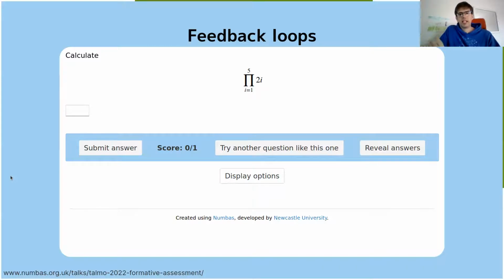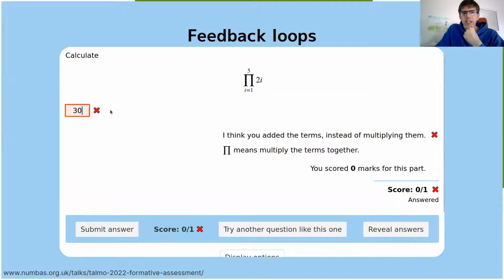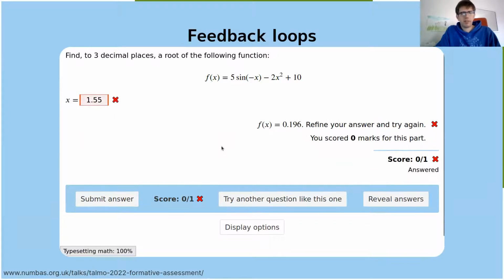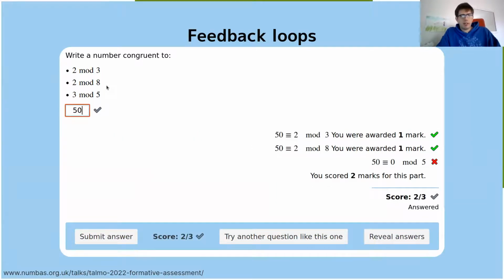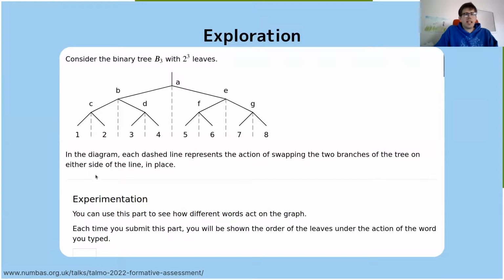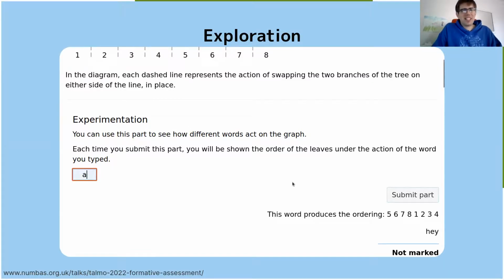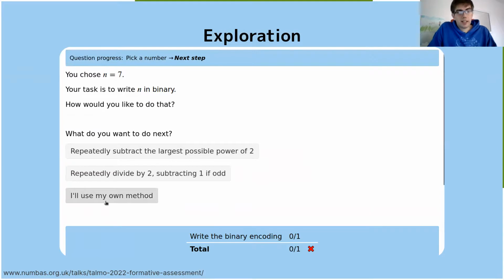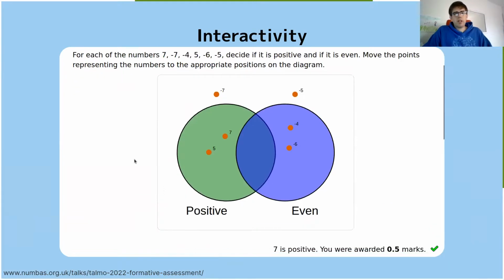Christian Lawson-Perfect (Newcastle) Formative Assessment With Numbas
From the TALMO session e-Assessment within the mathematical sciences

Chris Graham (Newcastle University), Christian Lawson-Perfect (Newcastle University), and Martin Greenhow (Brunel University)
Date: Wednesday 16 November, 2 - 3 PM

In the rush to move summative assessments online during the pandemic lockdown, colleagues may have missed the opportunities to use automatic assessment for formative assessment. This TALMO session will consist of three presentations demonstrating the role that automated assessment can have in supporting student learning.

Christian Lawson-Perfect will demonstrate how the open-source system Numbas can be used to create adaptive activities to help to build students' understanding using rich forms of interaction such as interactive diagrams.

Chris Graham will present a new extension to the Numbas e-assessment software to automatically assess programming exercises, and its application in computer practicals in the School of Maths, Stats & Physics at Newcastle University.

Martin Greenhow will describe the maths e.g. e-assessment system, that encodes the algebraic and pedagogic structure for circa 6000 question spaces, allowing for virtually unlimited practice by students at the transition to university.